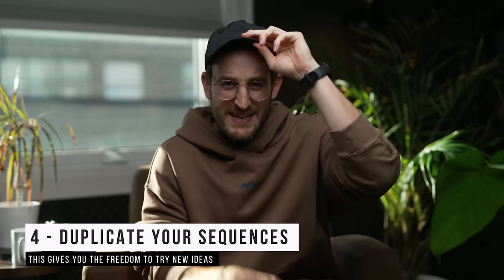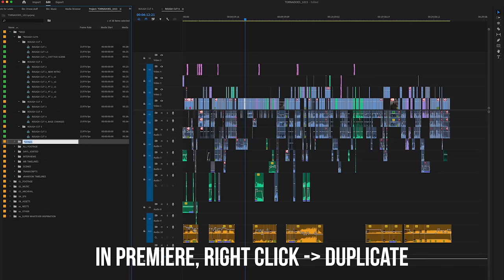Top Editing Mistakes - Beginners Guide to Professional Editing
📦 Become A Better Video Creator Today: 10 Million Stock Asset
Get UNLIMITED access to Stock Footage, Video Templates, Music and More (Envato)

Get on the waitlist for more info!

MY CAMERA MONITOR (Small HD)

0:00 Tip 1 Don't Cut on Action
0:59 Tip 2 Avoid Aimless B-Roll
1:29 Tip 3 Your Intro is Too Long
2:29 Tip 4 Duplicate Your Sequences
3:14 Tip 5 Not Adding Little Fades
4:01 Free Editing Workbook
5:24 Lewis Advice (pro editor)
7:23 Editing to the Music too much
8:22 The l=Last & Most Important TIP!